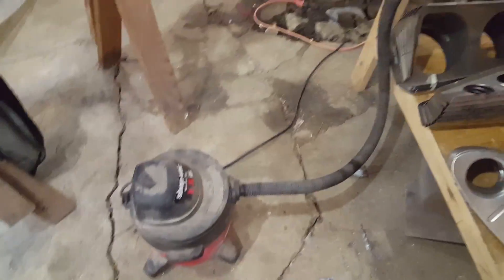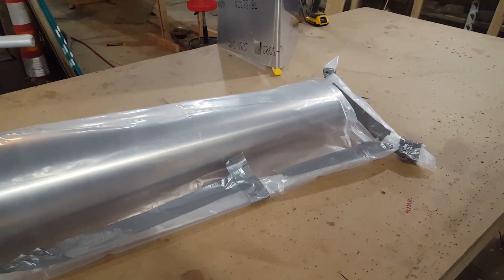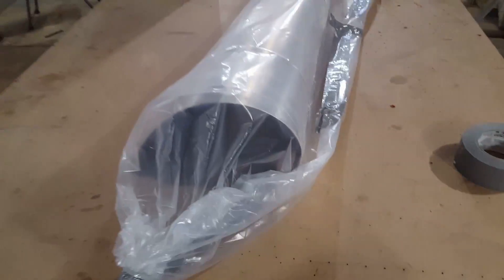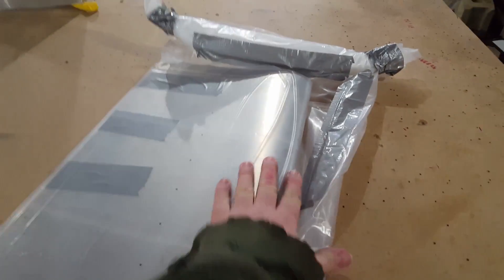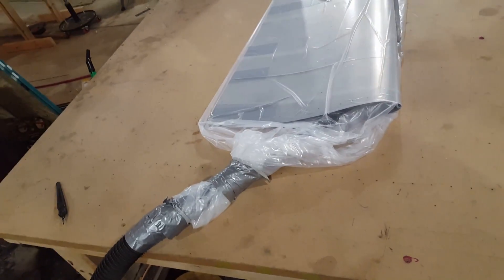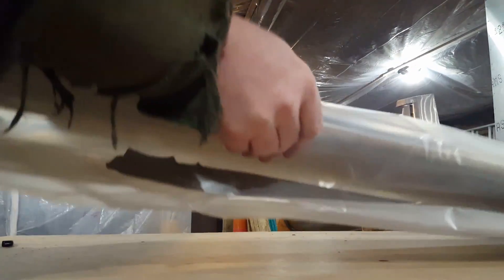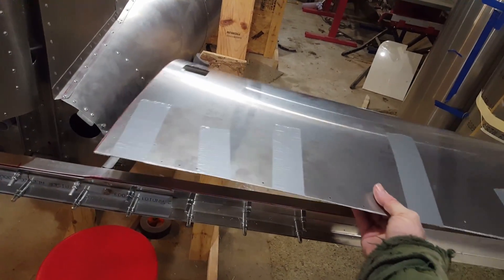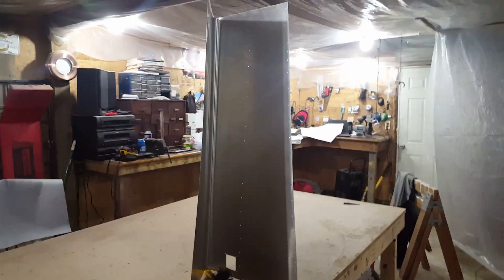Hummel h5 vacuum forming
Using a plastic bag and a vacuum to form my horizontal stabilizer skins